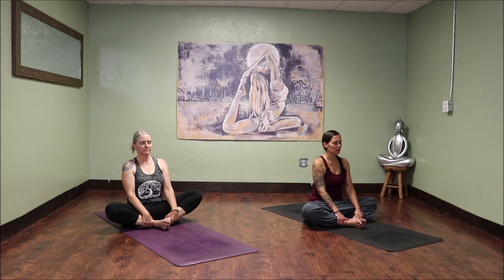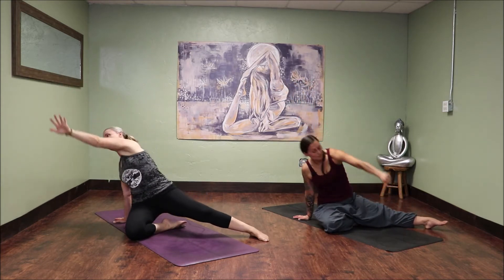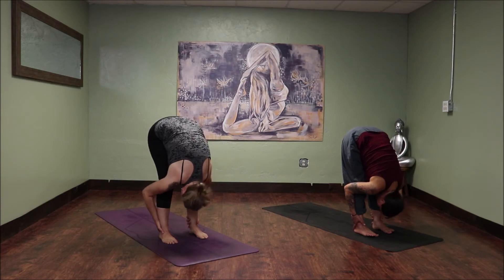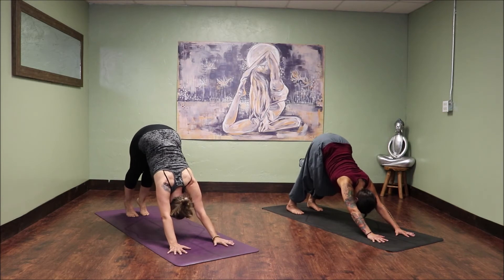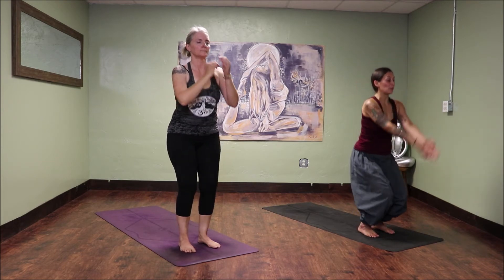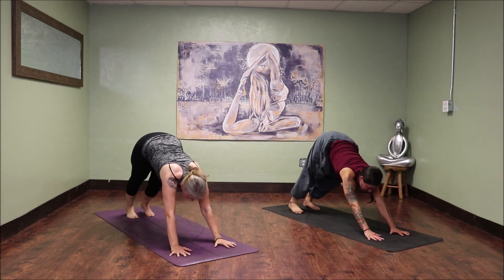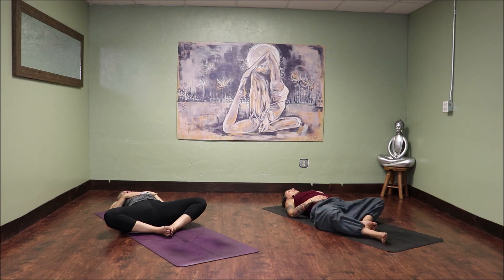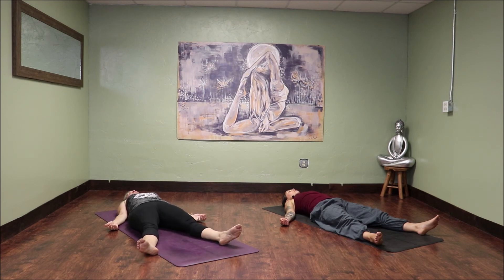Simply Sun Salutations ~ All Levels Vinyasa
In this 30 minute practice I offer you a traditional sequence through Surya Namaskar A and B. Its a great practice to bring you strength, mobility and connection in mind, body and spirit.

We are a donation based yoga studio dedicated to making yoga accessible to everyone.

Intro: Hip Hop Rap Instrumental (Crying Over You) by Chris Morrow 4